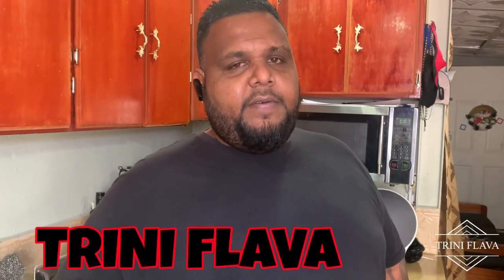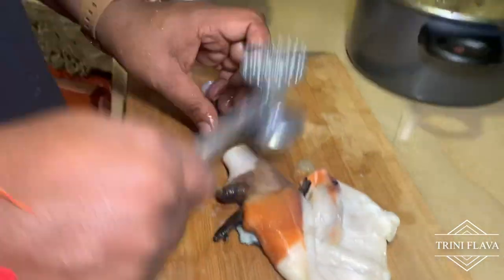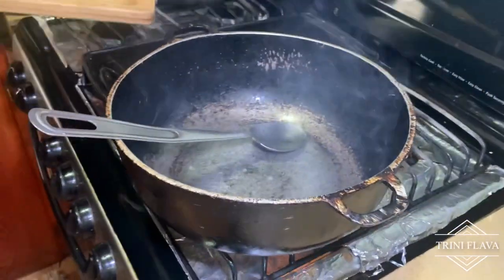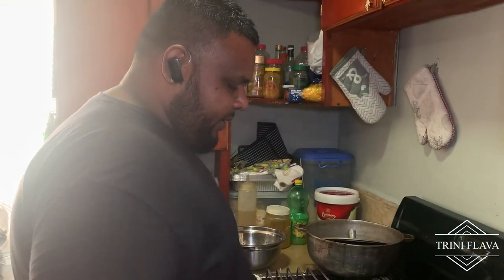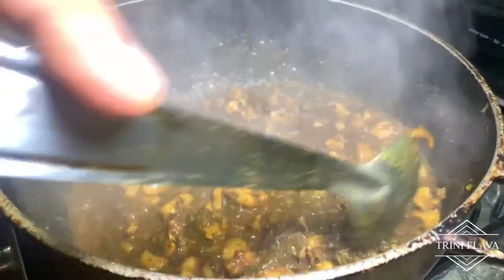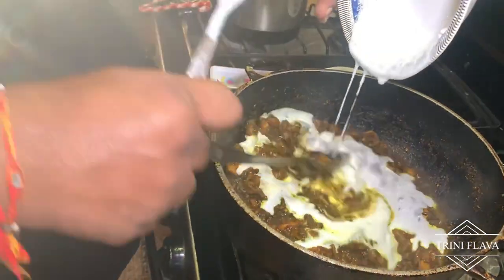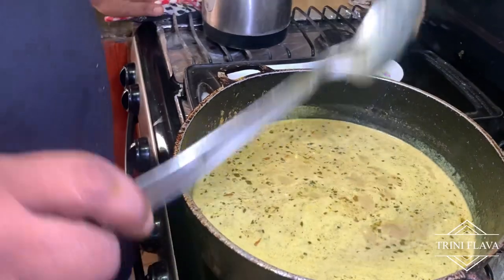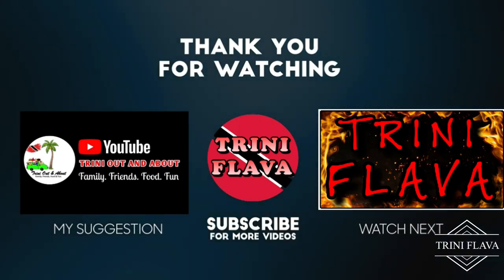CURRY CONCH IN COCONUT MILK | TRINI STYLE CURRY | QUICK RECIPE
CURRY CONCH IN COCONUT MILK

SEASONING PROCESS
1/2 teaspoon black pepper
1 tablespoon Sazon tropical
1 teaspoon salt
2 tablespoons green seasoning

COOKING PROCESS
3 pot spoons vegetable oil
1 onion finely chopped
2 pimento finely chopped
1/2 scotch bonnet pepper (optional)
1 tablespoon minced garlic
1 tablespoon green seasoning
3 tablespoons curry
1/2 tablespoons Maggie all purpose
A pinch turmeric powder (optional)

Watch the quick video for the the full step by step cooking process.
This is my way of the recipe for this dish so you can add your twist to it